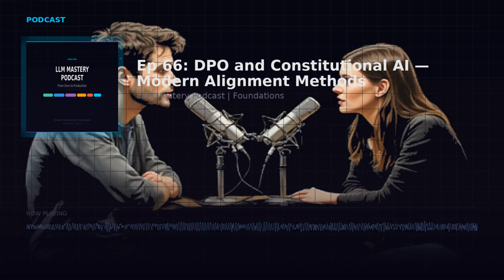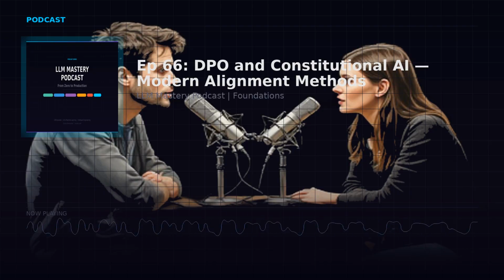Ep 66: DPO and Constitutional AI Modern Alignment Methods | LLM Mastery Podcast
LLM Mastery Podcast — DPO and Constitutional AI Modern Alignment Methods